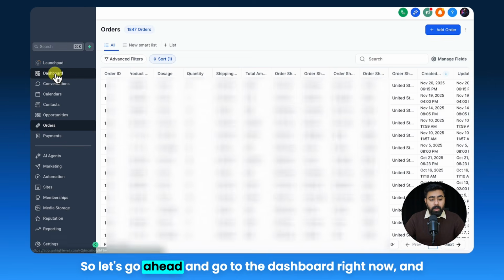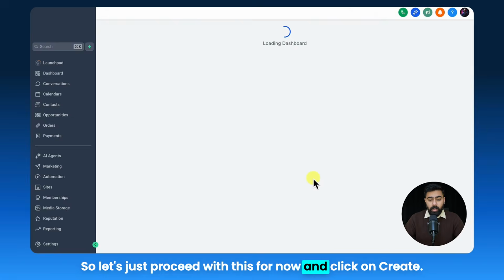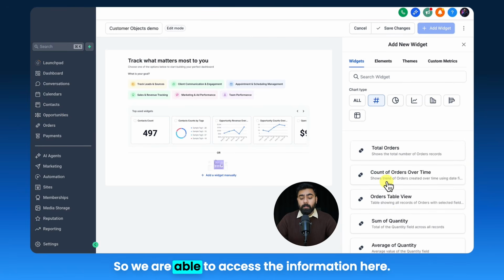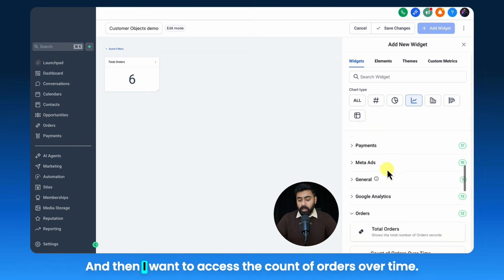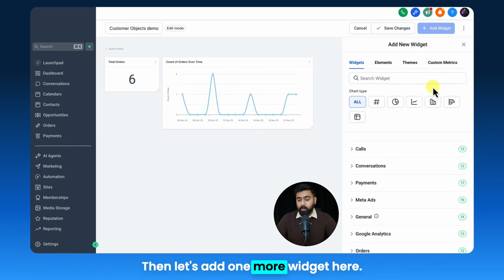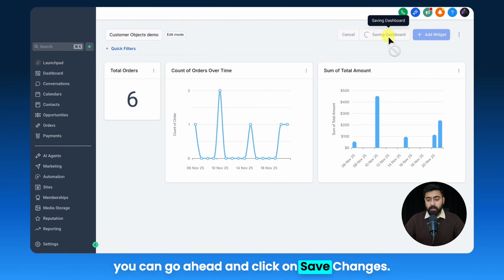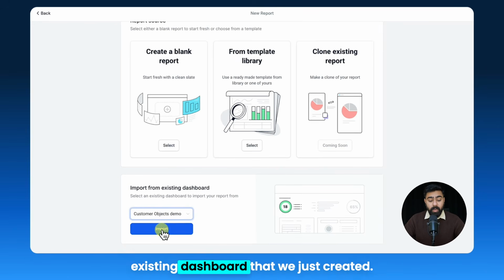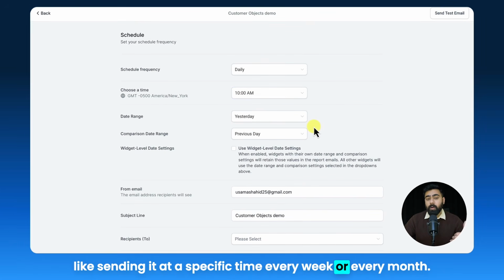How To Visualize Data with Custom Objects in HighLevel Dashboards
Learn how to leverage Custom Objects data in your HighLevel dashboards to visualize information and make effective decisions. Follow along with Usama as he demonstrates setting up a custom dashboard, adding various widgets, and creating reports to streamline your data management. Enhance your workflow with this step-by-step tutorial.

00:00 Introduction to Custom Objects in HighLevel
00:26 Creating a New Dashboard
00:52 Adding Widgets to Your Dashboard
01:53 Arranging and Saving Your Dashboard
02:06 Using Custom Objects in Reports
02:37 Conclusion and Additional Resources